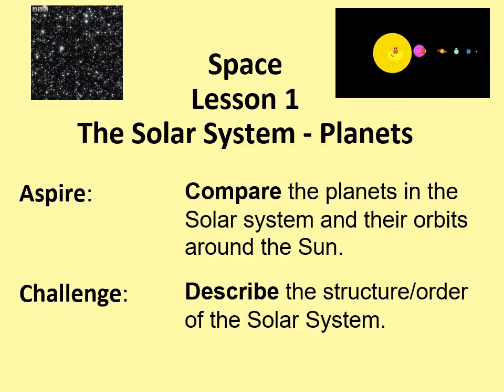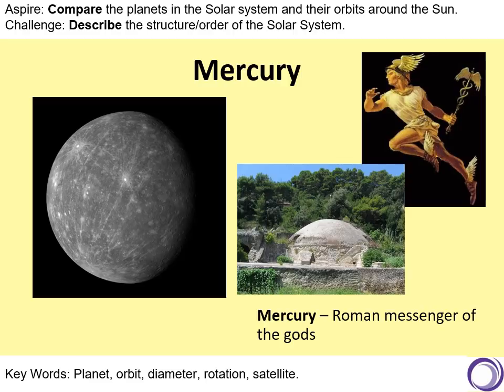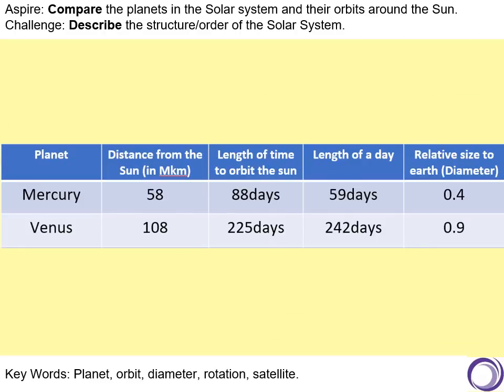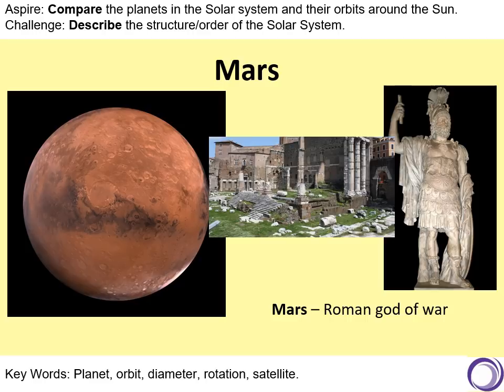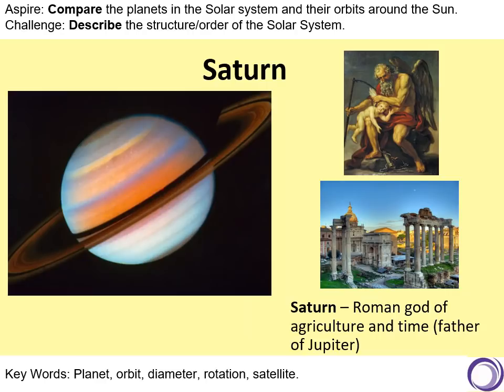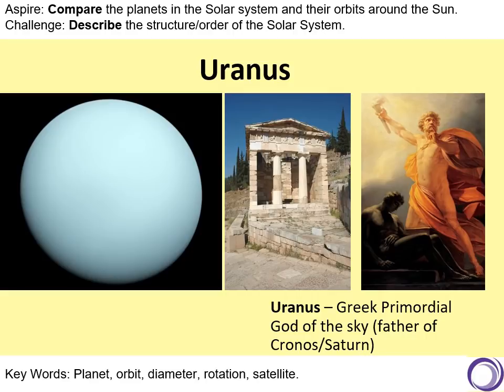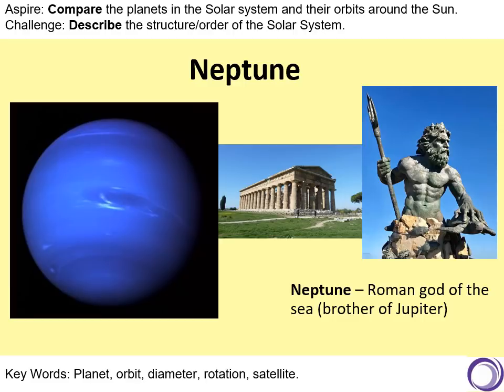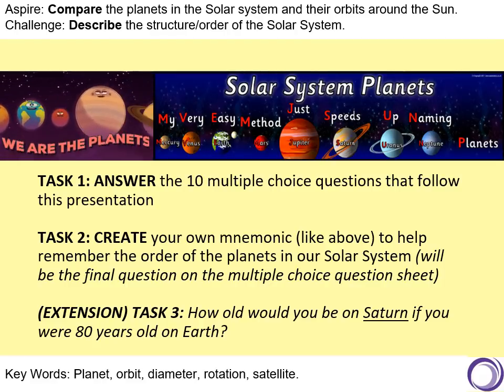Solar System Lesson 1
Lesson 1 in the Space topic